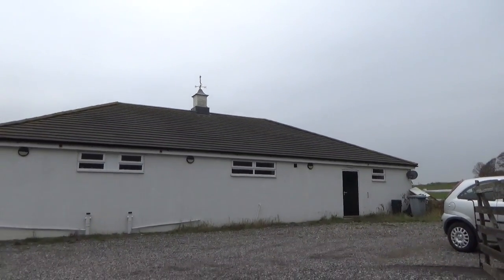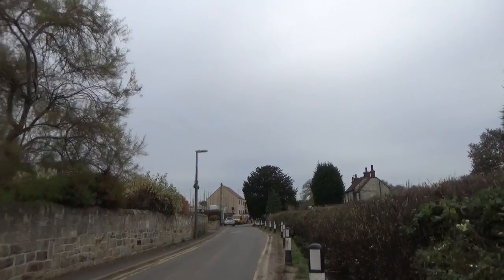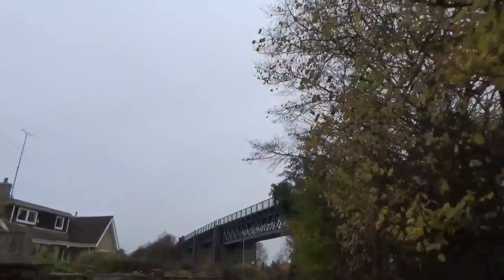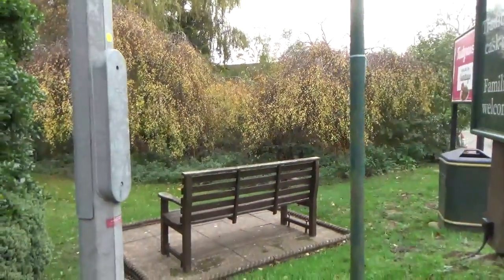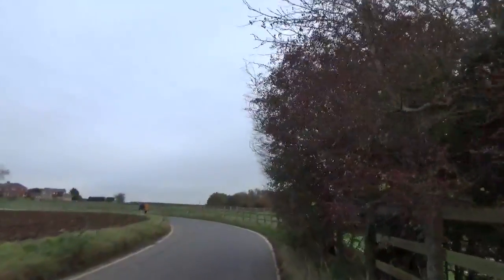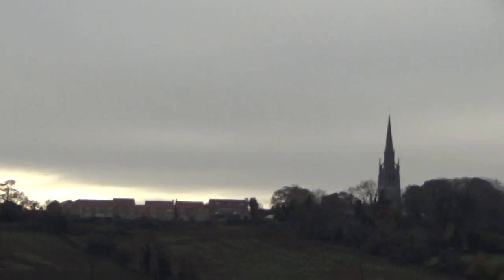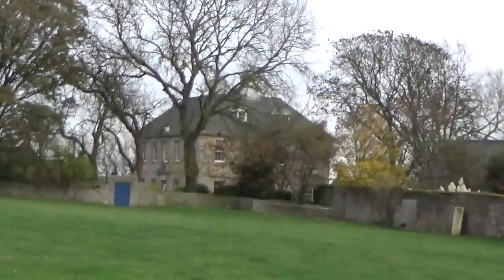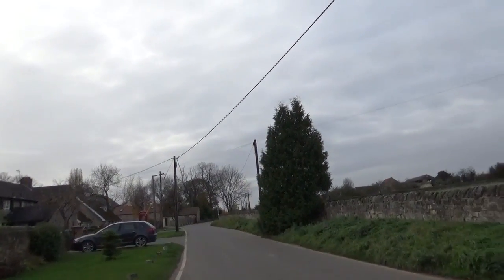Brookhouse and Slade Hooton Village tour South Yorkshire England UK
Close to Laughton en le morthern